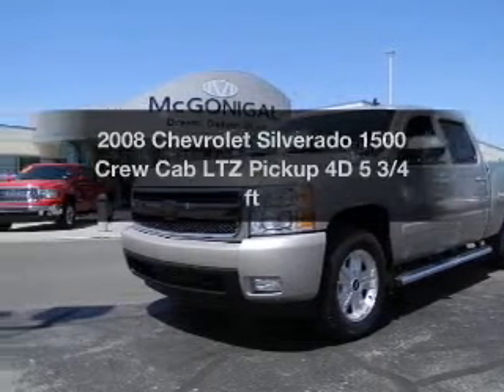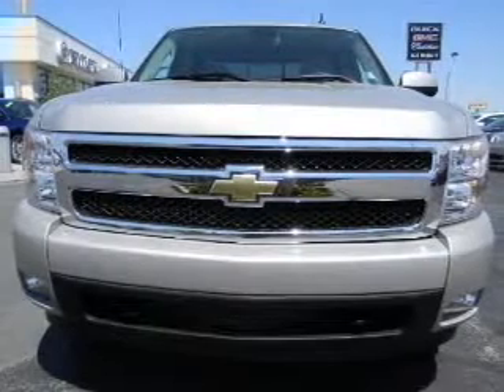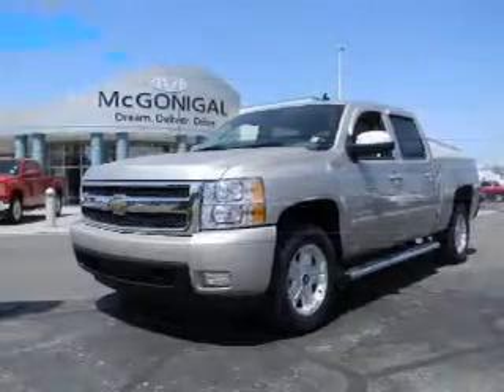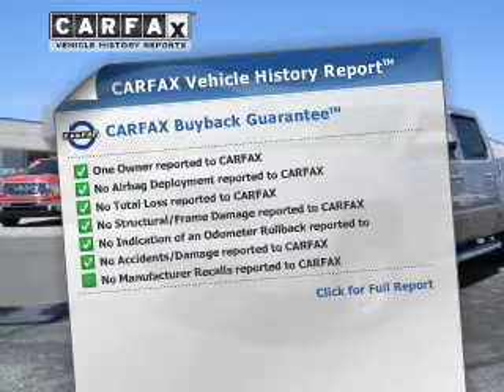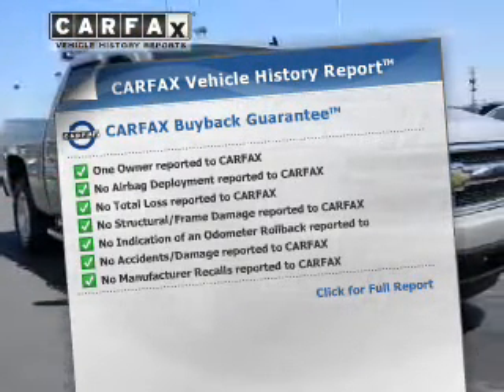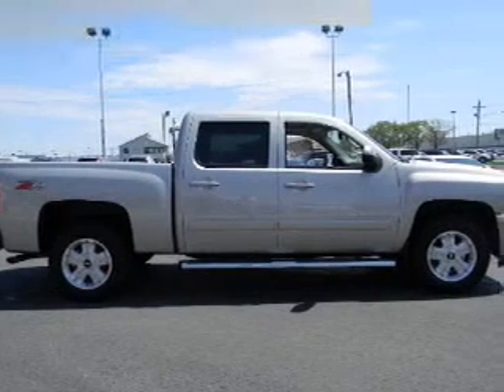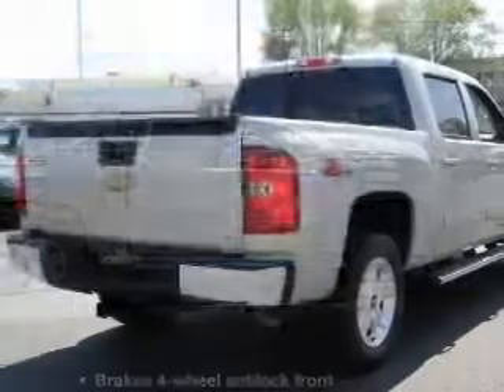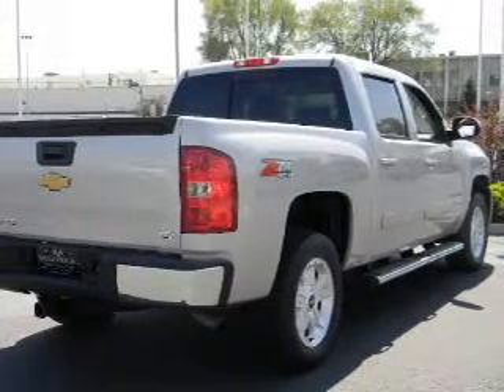2008 Chevrolet Silverado 1500 Crew Cab - Kokomo IN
Year: 2008
Make: Chevrolet
Model: Silverado 1500 Crew Cab
Trim: LTZ Pickup 4D 5 3/4 ft
Engine: 8 cylinder Flex Fuel 5.3 liter
Transmission:
Color: Pewter
Mileage: 55759
Address:
1220 East Boulevard